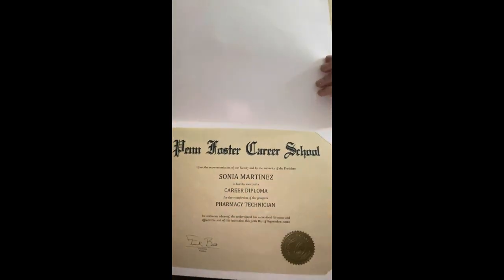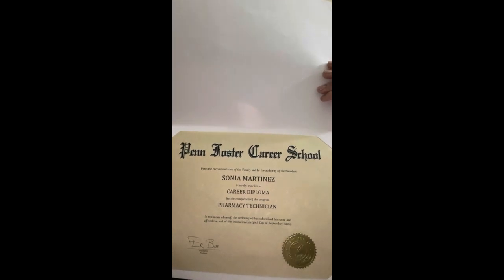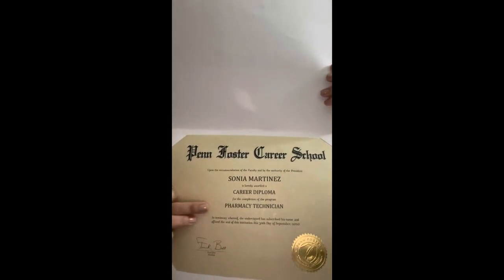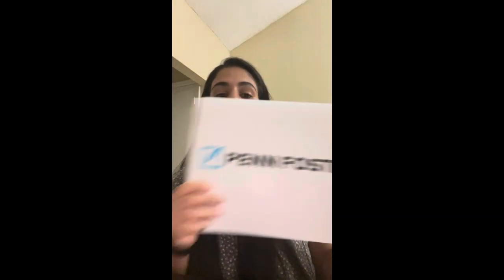My Experience in the Penn Foster Pharmacy Technician Program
Hello. This is my real and own opinion in the Penn Foster Pharmacy Technician Program.